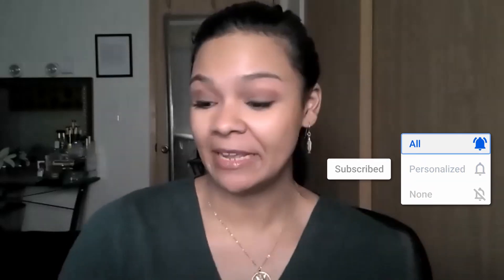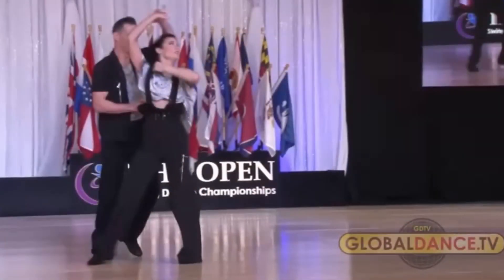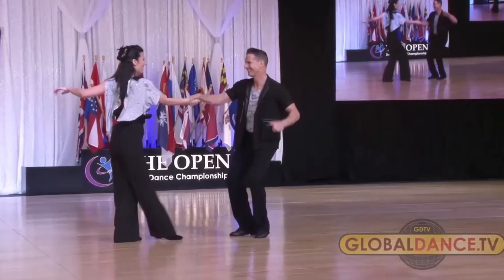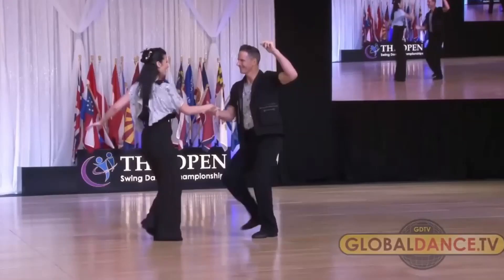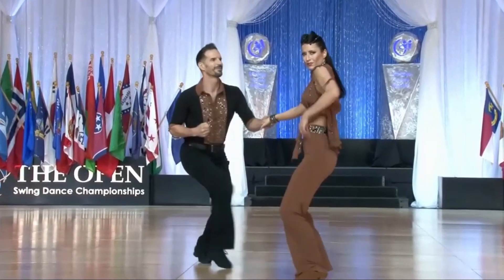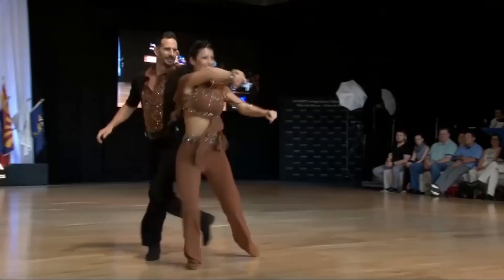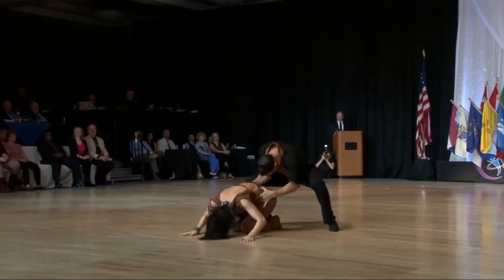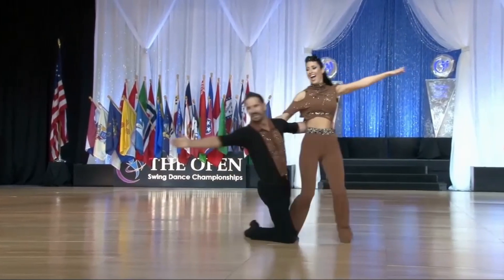Gary McIntyre & Susan Kirklin | US Open Classic Analysis (2017 & 2019)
For the month of November Nerdy WCS is paying tribute to the 2019 US Open Swing Dance Championship by analyzing the top placing Classic and Showcase routines. This week they analyze Gary McIntyre & Susan Kirklin's 1St Place Classic Routine and also discuss their 2017 1st Place Classic Routine as well After analyzing and comparing both routines, we have a great discussion about the US Open, choreography, music choice, and Westie mindset.

00:00:00 Start
00:01:13 Analyze Gary & Susan's 1st Place Classic US Open 2019
00:20:47 Analyze Gary & Susan's 1st Place Classic US Open 2017
00:49:06 Thoughts On The US Open 1st Place Classic Mold
00:57:39 A Tangent About Emotional Routines
01:03:40 Basics About The US Open
01:07:13 Rant About Frames Per Second In WCS Videos
01:08:50 How Your Relationship to the Dancers Affects How You Perceive Their Routine
01:12:20 Westie Pep Talk: The Point Is To Make Informed Decisions About YOUR Dancing
01:14:14 Outtakes & Shenanigans